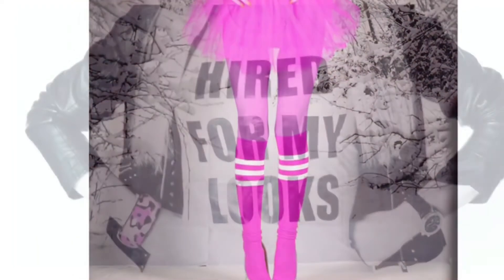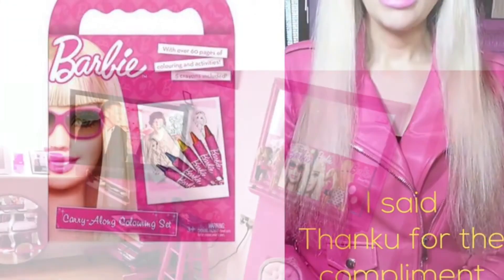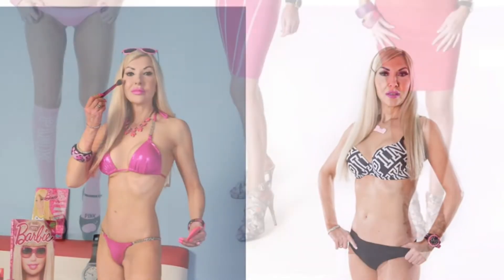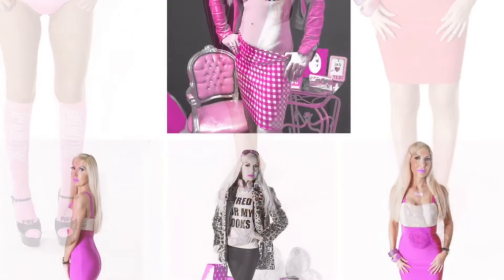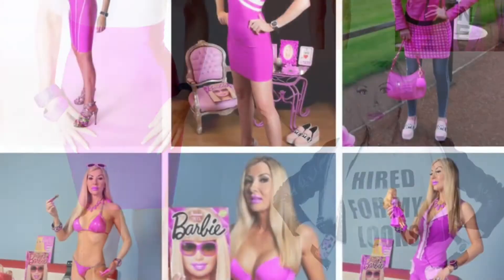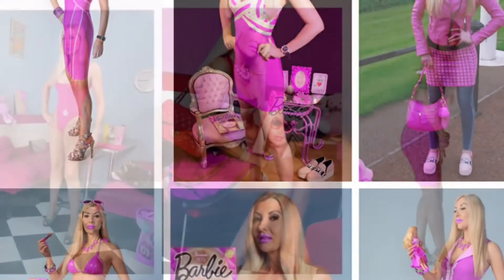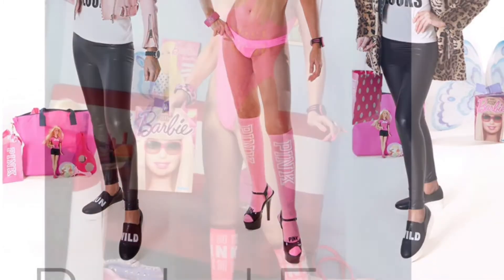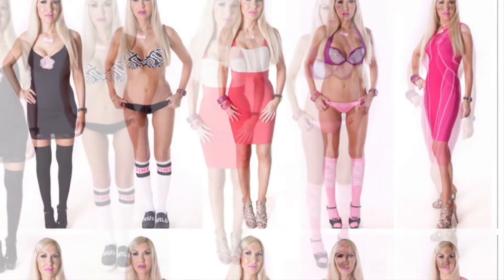How To Take Selfies | Human Doll | Rachel Evans Barbie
How to take selfies | Rachel Evans Barbie

Human Barbie look alike Rachel Evans is on the search for Ken.

Press interviews appeared in the UK nationals, Daily Mail, Daily Record, Daily Mirror, The Sun, The Metro London. In the news Friday 30 March 2018 every day through to Monday 9th April 2018. UK press and worldwide. Thank you to Caters News Agency.

Human Doll. February 2018 new website
Access the store, merchandise and book. Photos from the studio shoot with award-winning celebrity photographer Edwin Marcow.

My new book- ' Inside The Studio With Rachel - My 15 Year Transformation' 132 pages - is available on Amazon UK, USA, and Global Retail Network for all devices Apple Android, Kindle, softcover paperback, Deluxe magazine coffee table edition, & downloadable as PDF. Plus available in online bookstores UK, USA, Europe and Canada

2017 Star of TV Channel 5 OMG My Barbie Body June 25th 2017 air date and available on demand. Worldwide press coverage of my human doll body and Barbie- lookalike looks

2016 Guest Star On Celebrity Botched Bodies Channel 5 Season 2 Ep5 October 13th 2016.